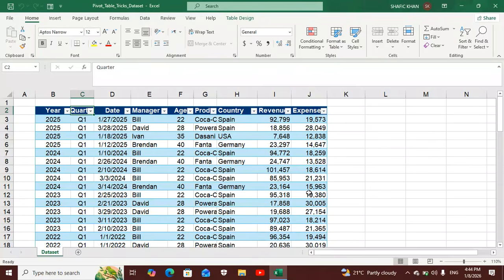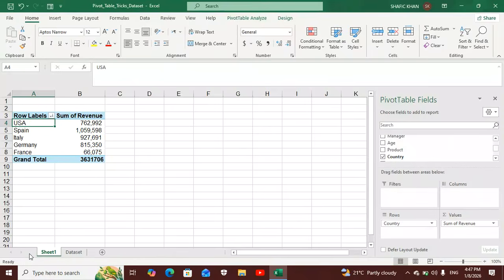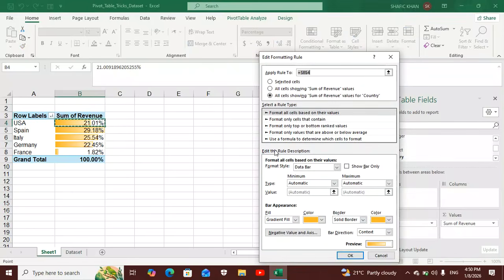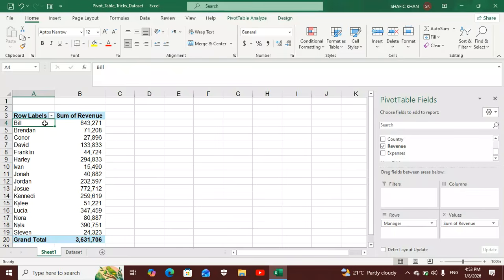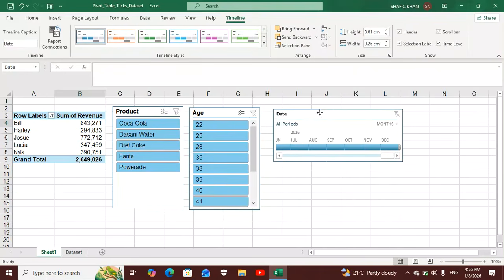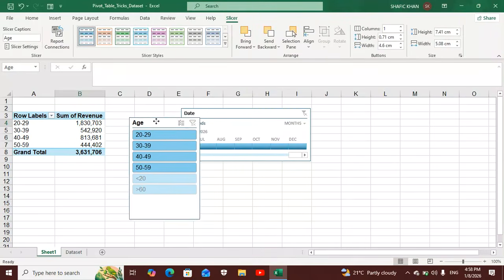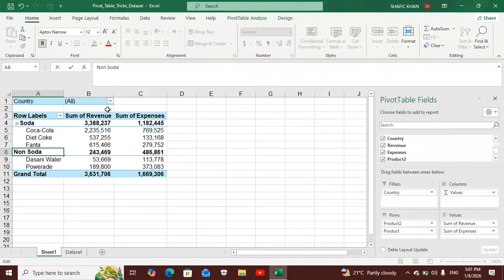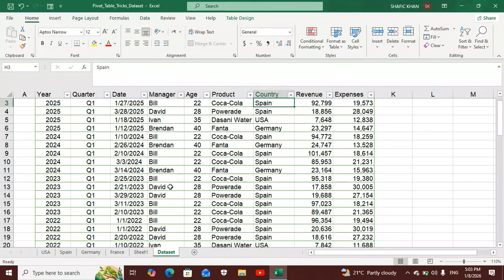Learn Advanced Pivot Tables Tricks in Excel | Mr Khan explains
in this tutorial, we learn how to use various advanced tricks of pivot tables in excel.